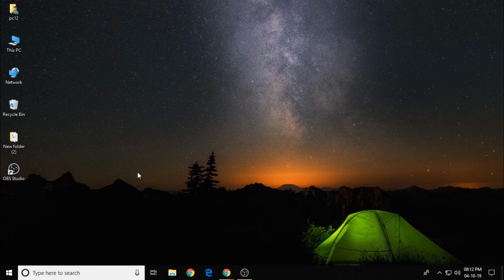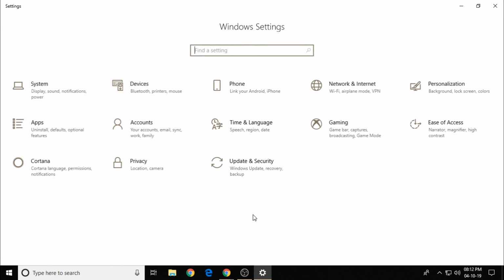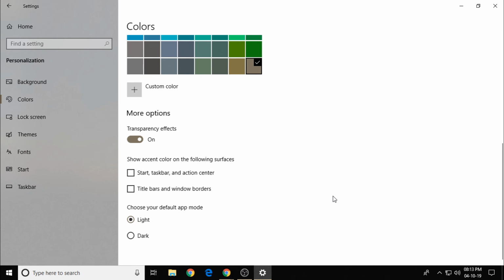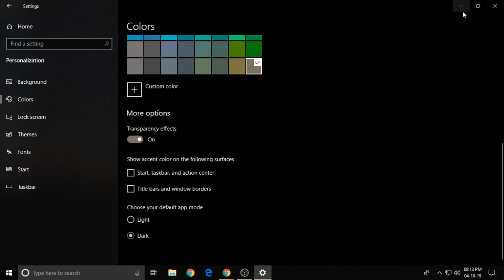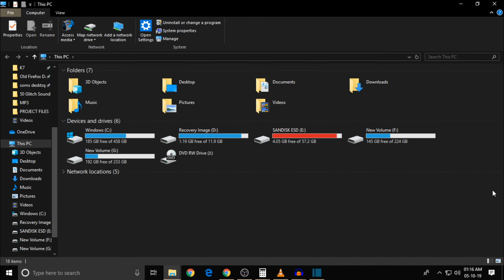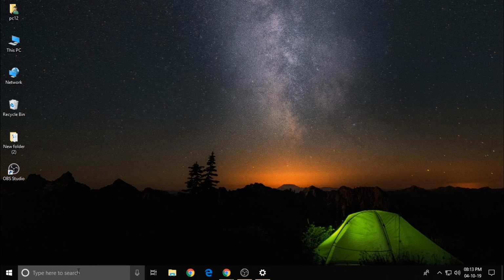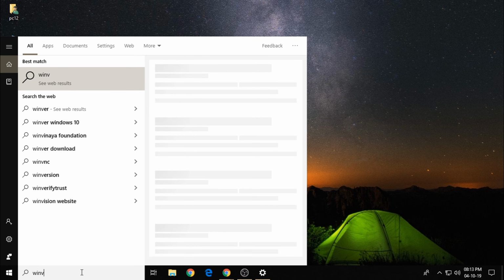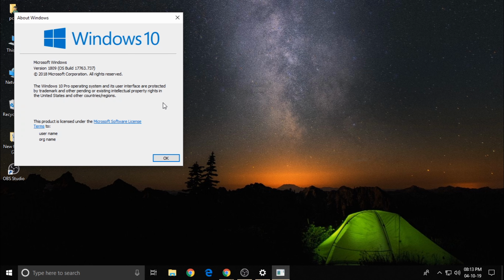HOW TO ENABLE DARK MODE IN WINDOWS 10...quick tips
The video shows how to enable dark mode in windows 10

Dark mode is available only in windows 10 version 1809 and above ...so  make sure you update your windows to latest version to get the mode